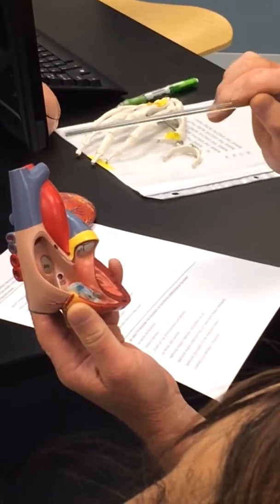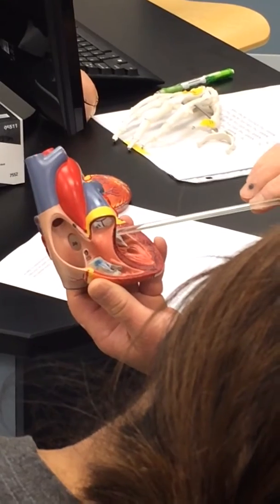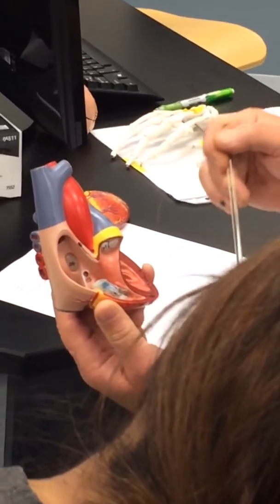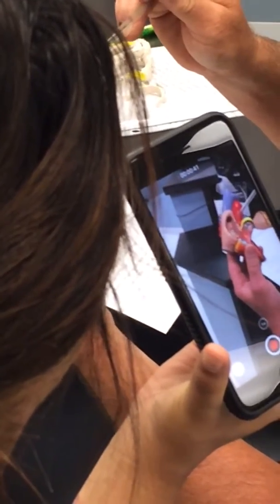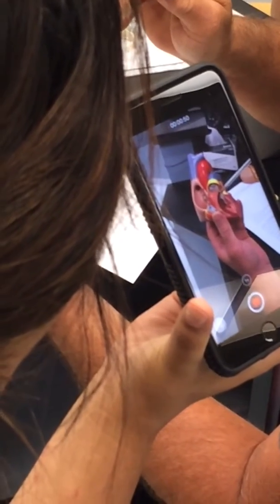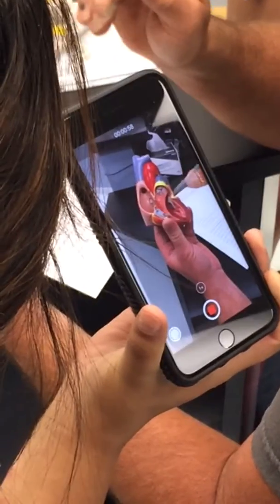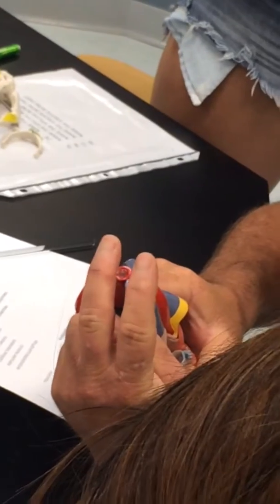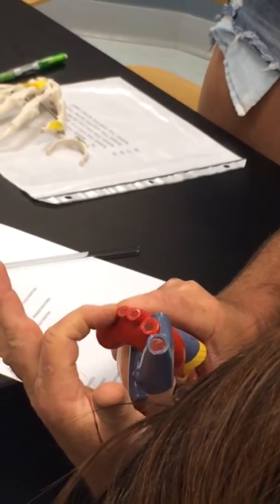Oral Heart Exam Donald Hayes Summer 2018